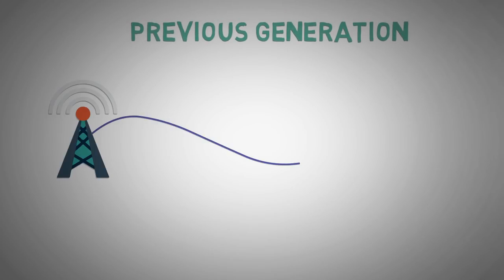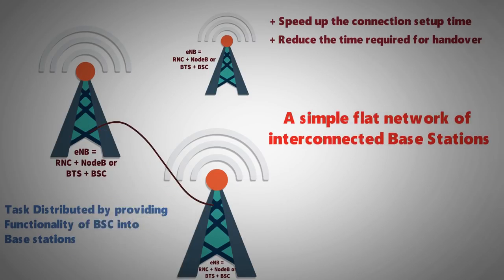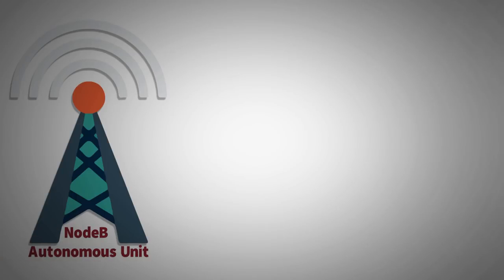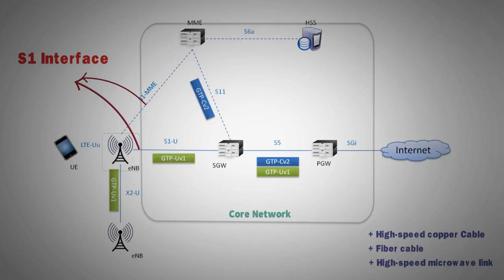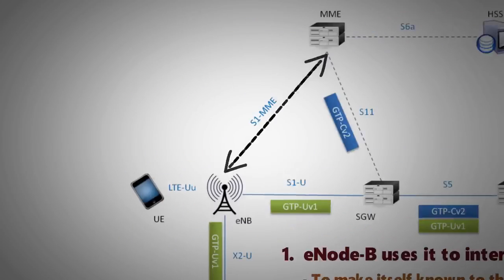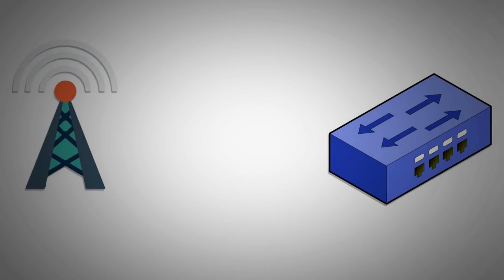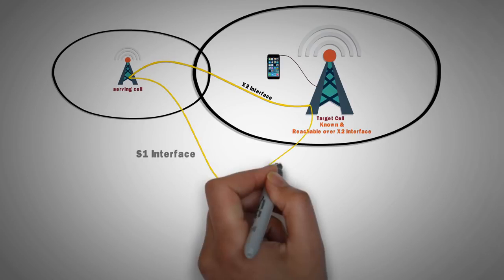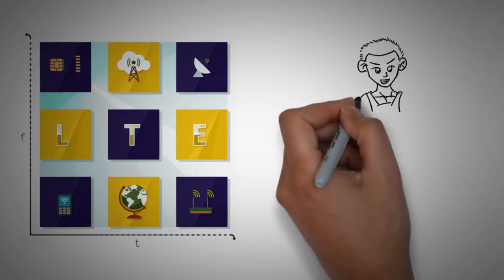LTE 4G RAN ARCHITECTURE INTRODUCTION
In previous Generations, the base stations were controlled by a central device.

In 2G, it was the base station controller, and in 3G it was the RNC.

In LTE, this concept was abandoned, as it required significant resources, because the task was concentrated in few network nodes. Most applications on the device only transmit and receive information in bursts with long timeouts in between. During these times of inactivity, the air interface connection to the mobile device has to be changed to use the available bandwidth efficiently and to reduce the power consumption of mobile devices. So The packet-switched connections generate a lot of signaling load because of the frequent switching of the air interface state.
So these management task were distributed, to speed up the connection setup time and reduce the time required for handover, which is very crucial for real time services. Thus making the LTE access network a simple flat network of interconnected Base Stations without a centralized controller.

Happy Learning.